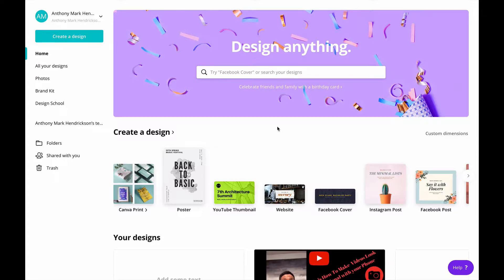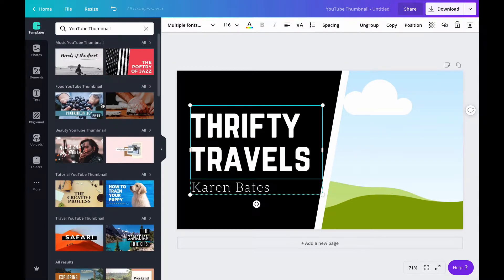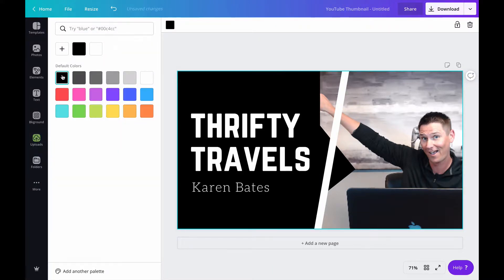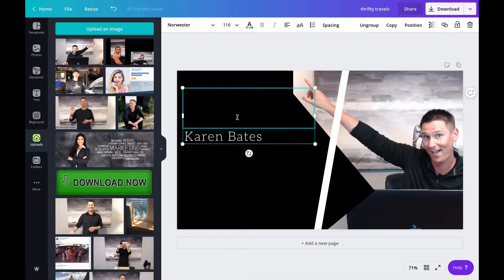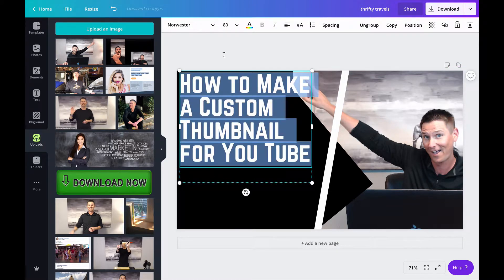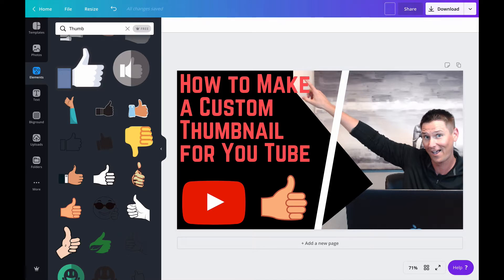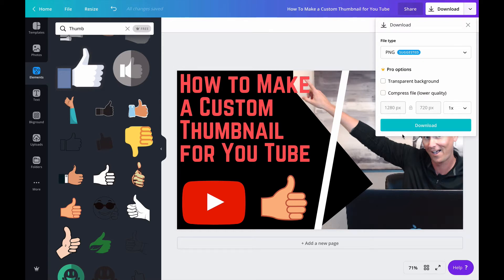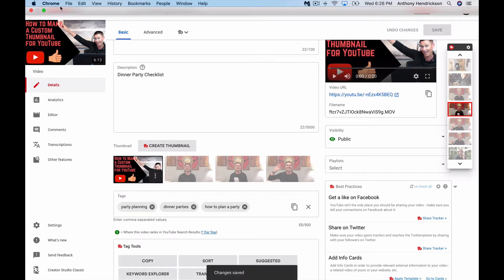How to Make Custom Thumbnails for YouTube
How to Make Custom Thumbnails on YouTube! This video I'll show you how to make your YouTube custom thumbnails, and change  any previous uploads. All it takes is secret social media weapon that I use to create my own graphics.

{INSERT FULL DESCRIPTION HERE: IDEALLY PUT 3-5 PARAGRAPHS USING YOUR KEYWORD PLUS RELATED KEYWORDS (LSI KEYWORDS) FOR BETTER RANKING POTENTIAL. ALSO USE TIME STAMPS WHERE APPROPRIATE TO HIGHLIGHT INFORMATION IN YOUR VIDEO}

ONLINE MARKETING & BUSINESS RESOURCES